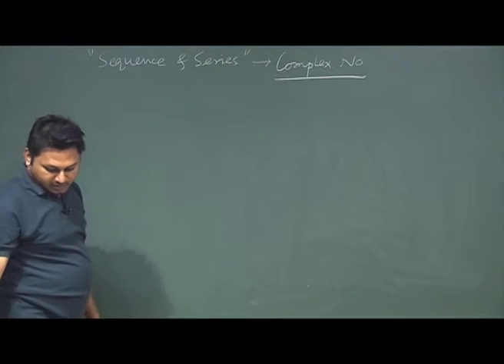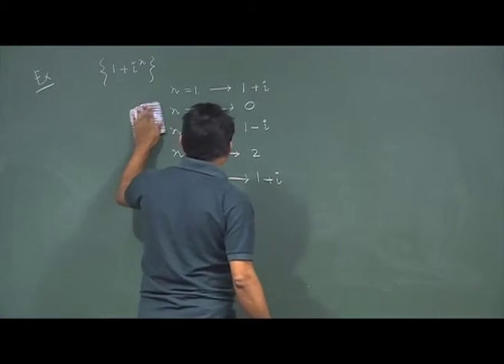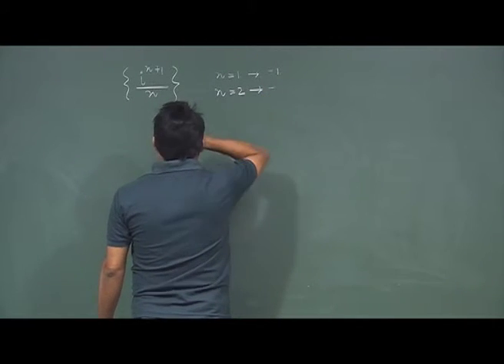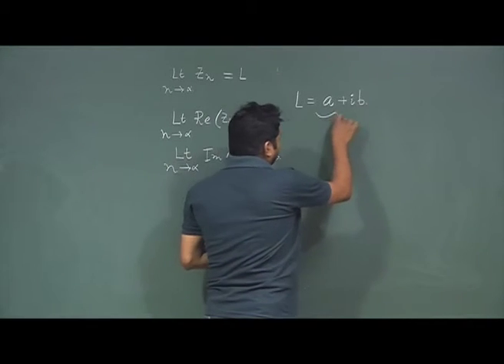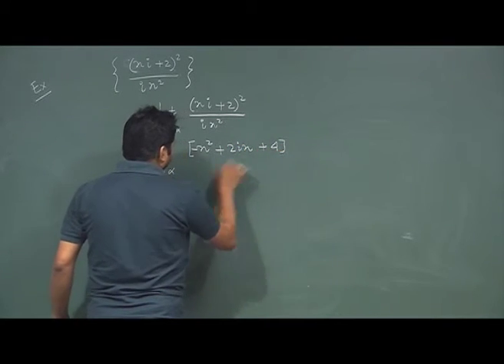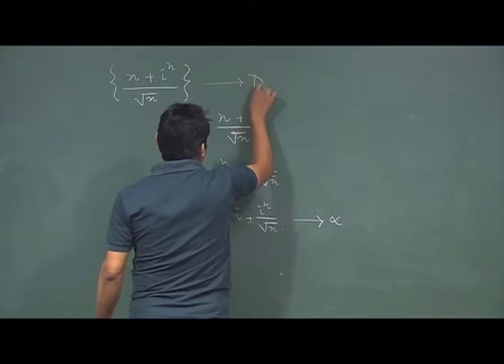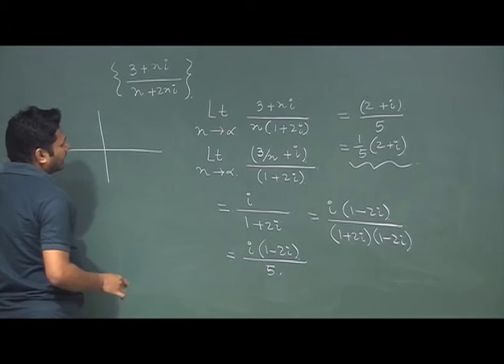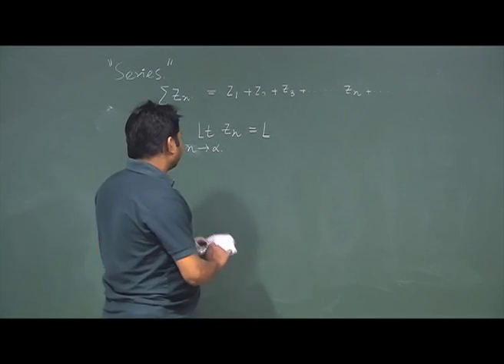Series and Sequence